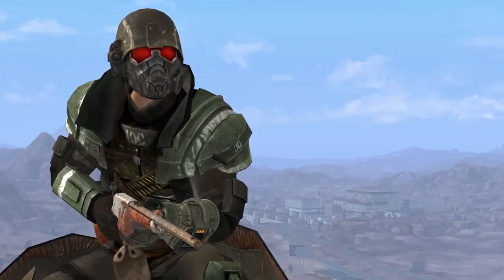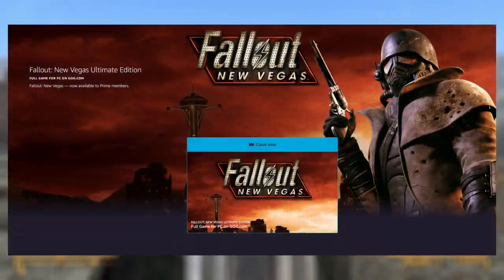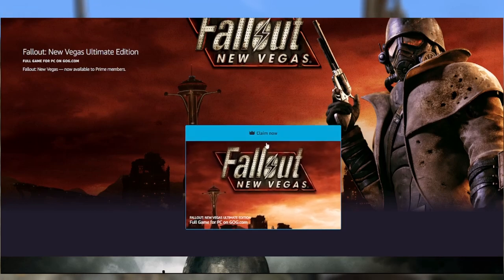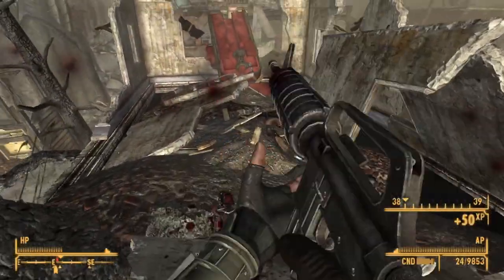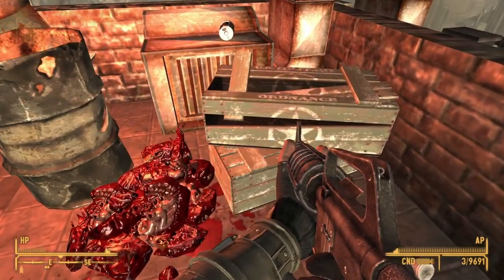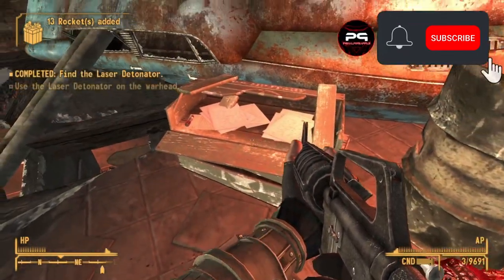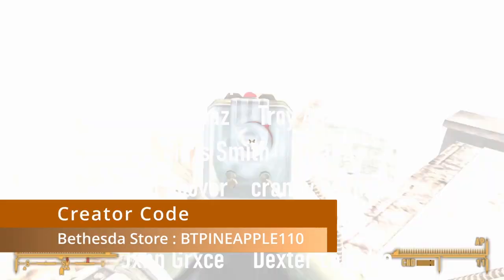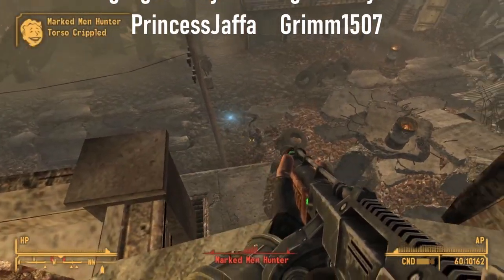Fallout New Vegas News - GOTY FREE!!!!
Fallout New Vegas Ultimate Edition is FREE via Prime Gaming for GOG!!

You can join in on the action over on Twitch with us weekdays @

TO RECEIVE 20% OF ALL PURCHASES - CODE EXPIRES NOV 10th 2022 **